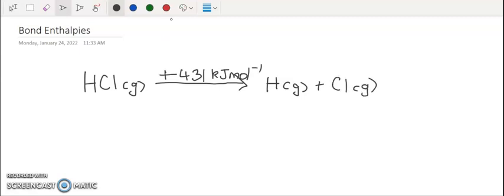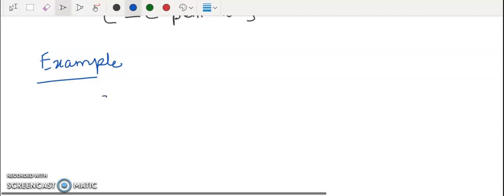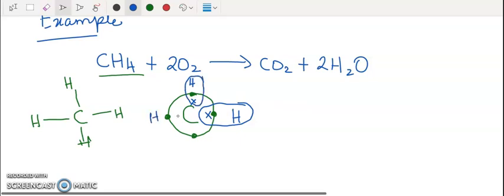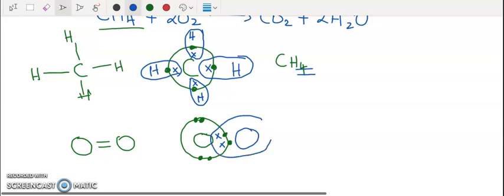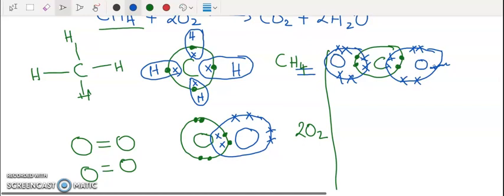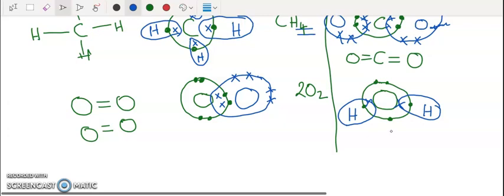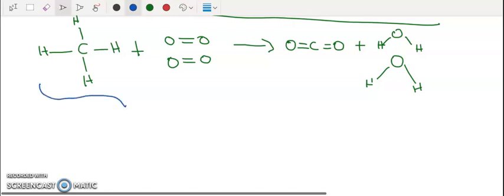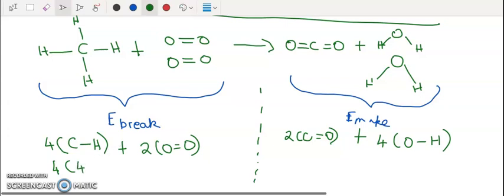Bond enthalpies Part 1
This video explains what is bond enthalpy and how to solve questions regarding it.